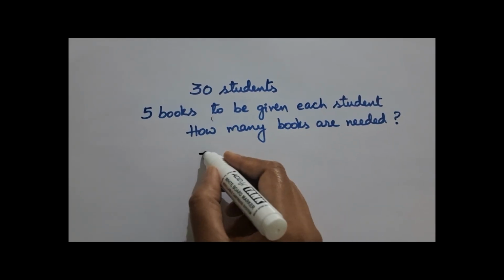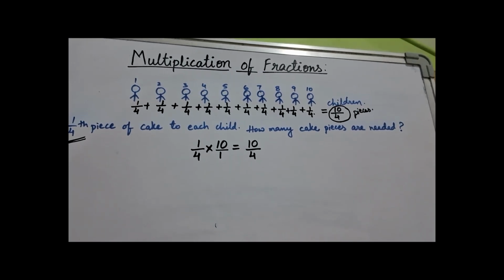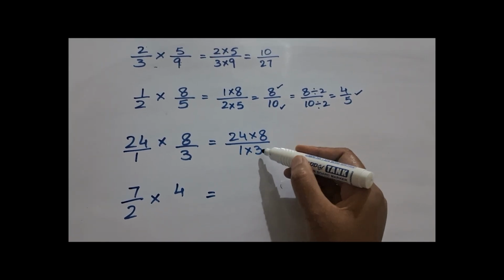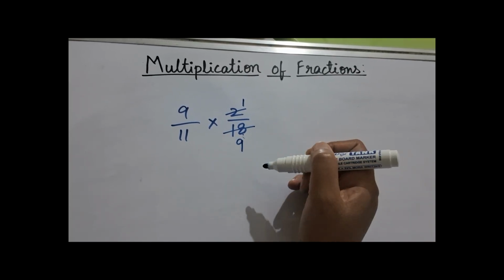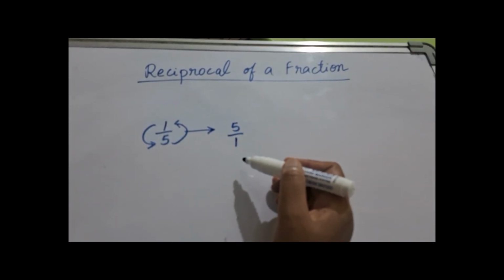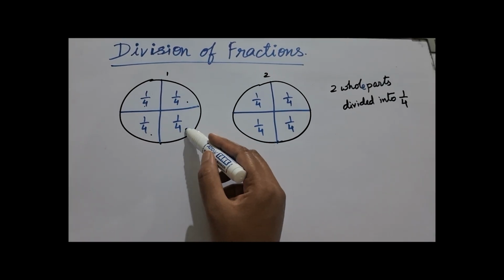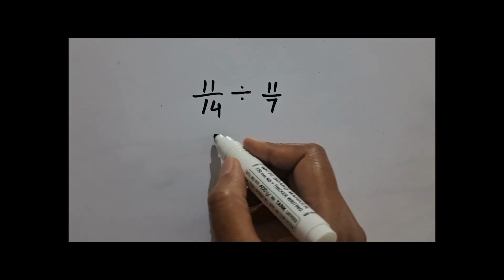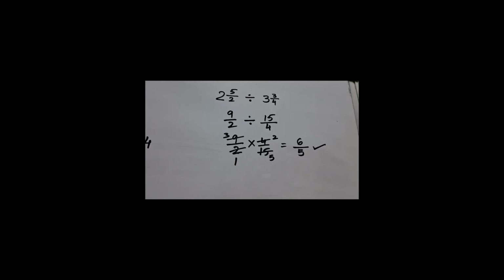Multiplicaiton & Division of Fractions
MATH LESSON FOR 5TH GRADE STUDENTS